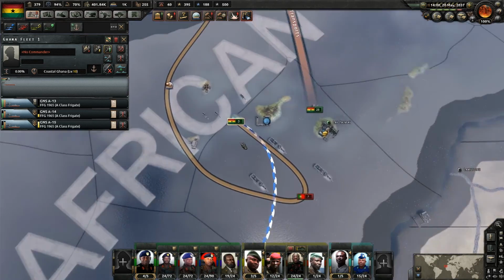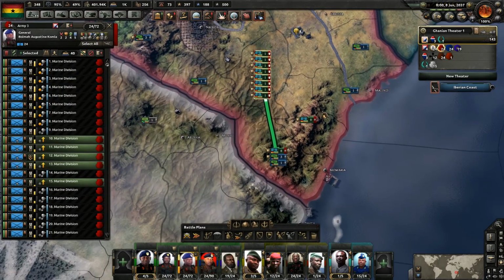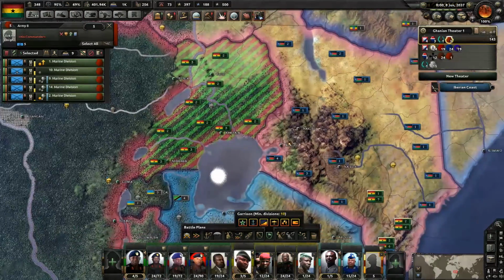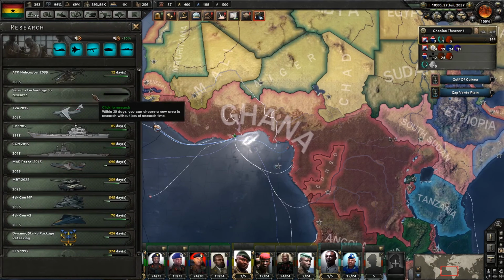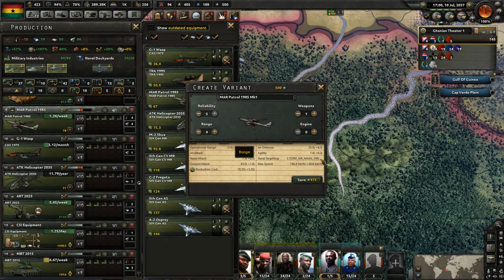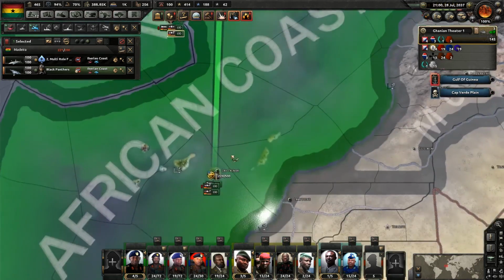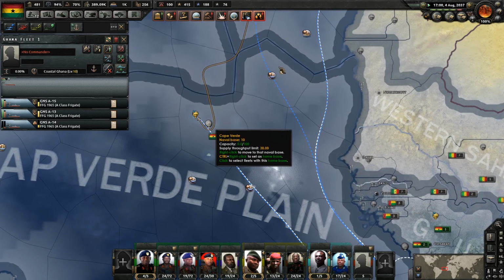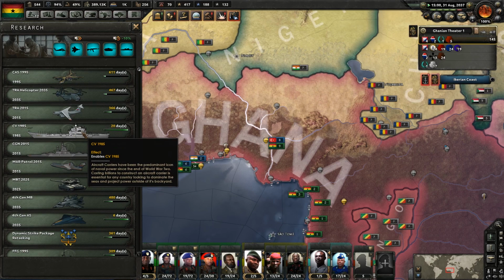Hearts of Iron IV - Modern Day - Ghana - Ep 34 - Island Hop